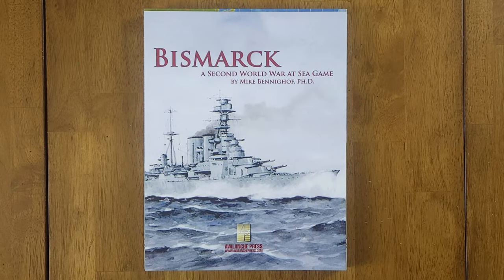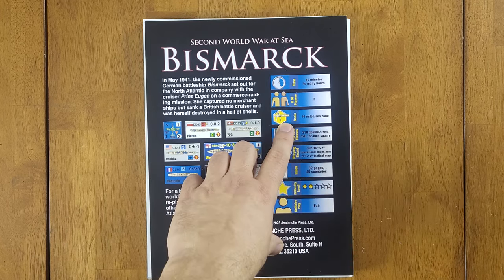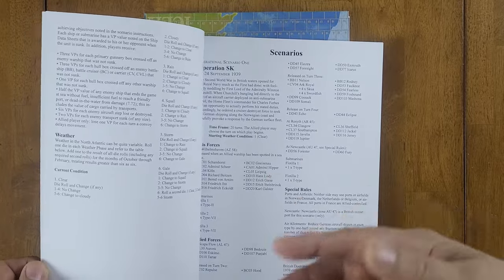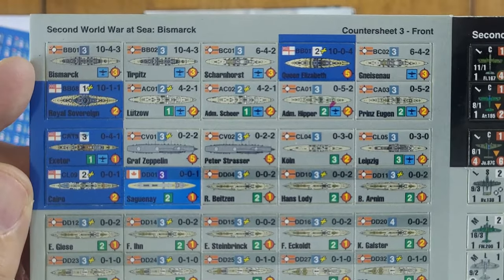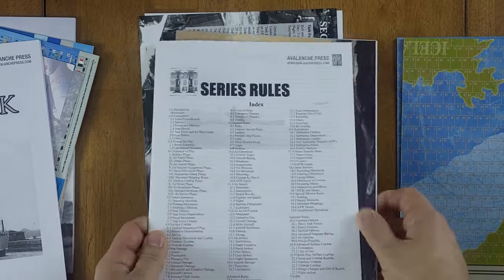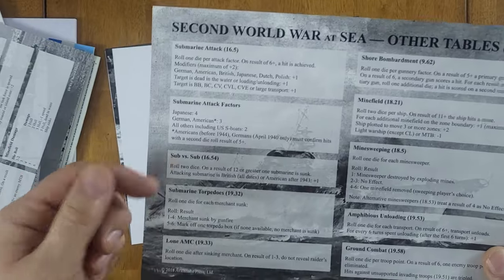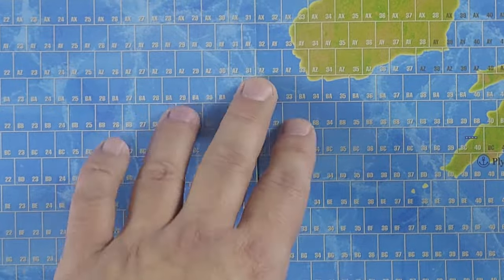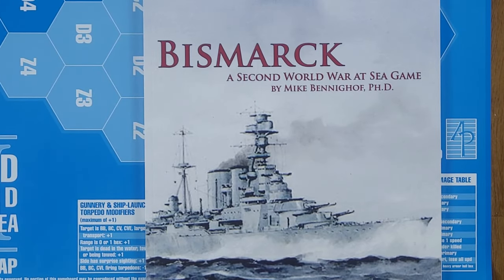Bismarck (Second World War at Sea) - First Look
A first look at the 2nd edition, playbook version of the game Bismarck, part of Avalanche Press' Second World War at Sea series.